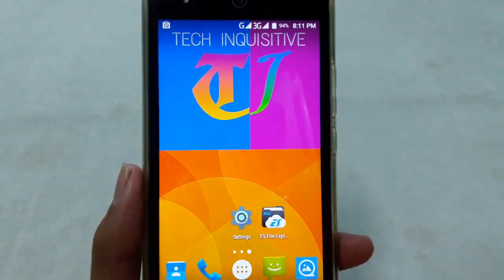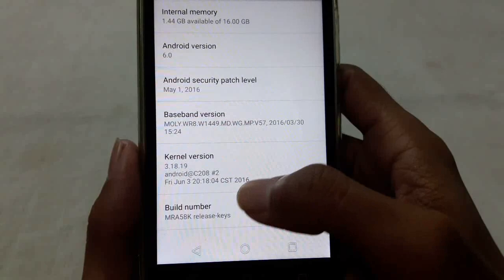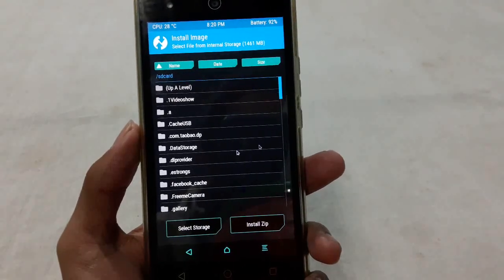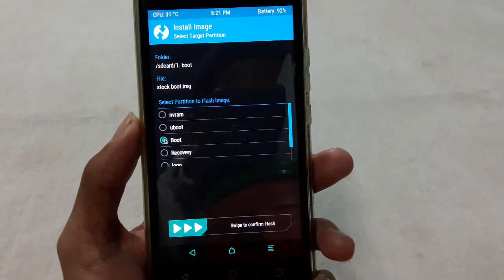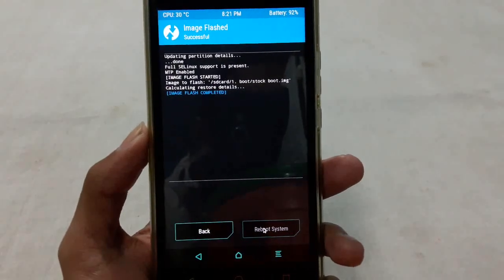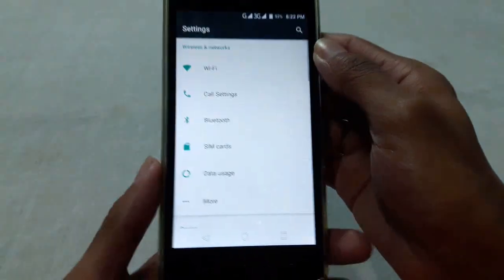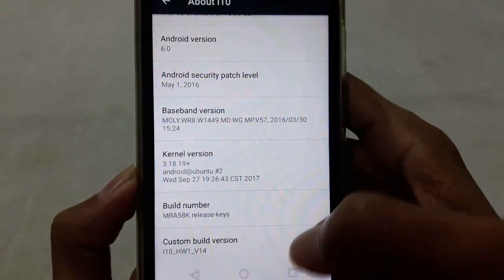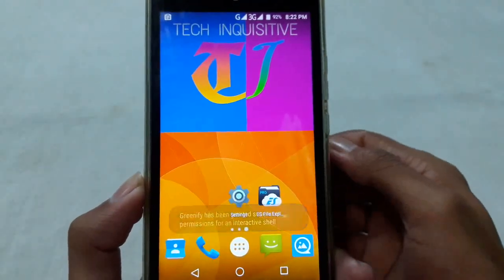How to install/Change boot.img(kernel) using TWRP Recovery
Hello guys, in this tutorial I'll show u how to install boot.img using TWRP Recovery Mode. You can update or install any custom  kernel compatible with your ROM by flashing boot image.